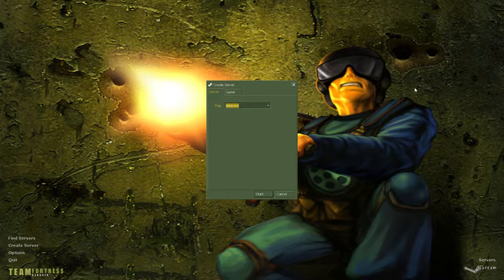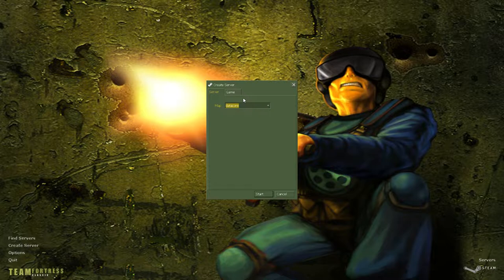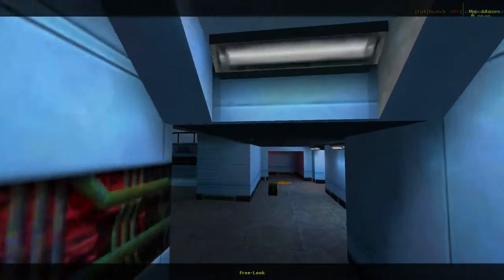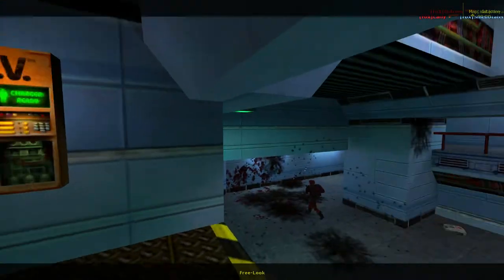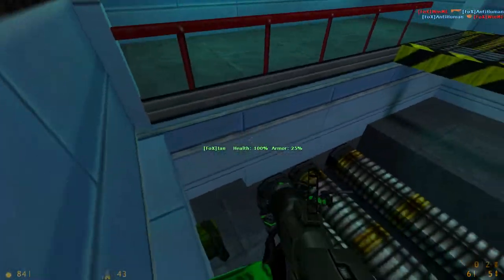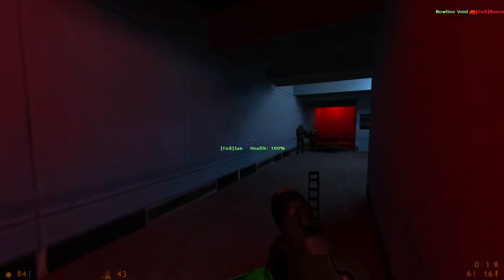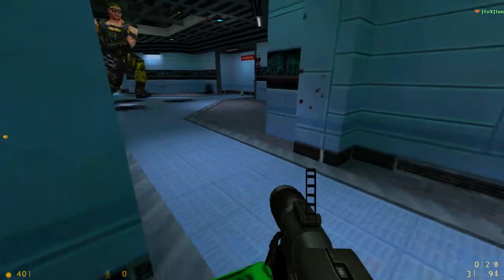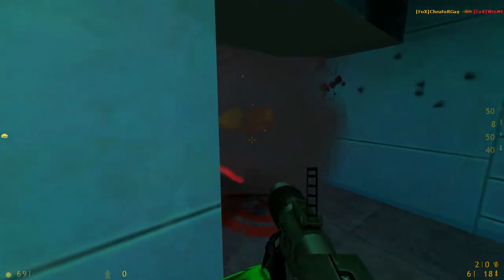The Maps of Team Fortress Classic: Datacore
Might actually be better here than in it's native game, though I can't recommend it with a large number of people.